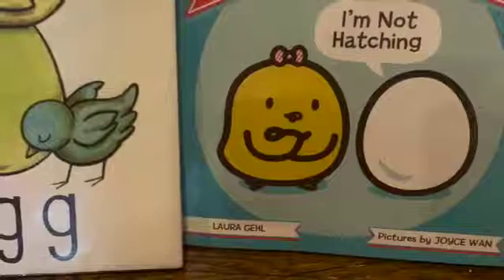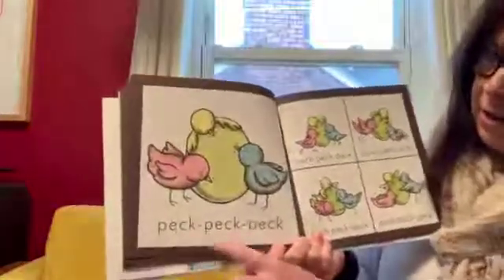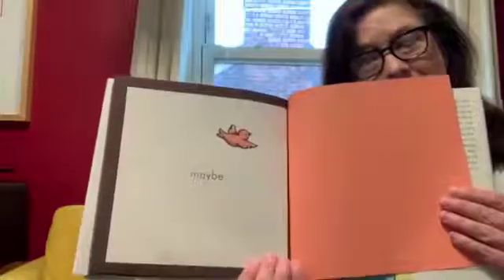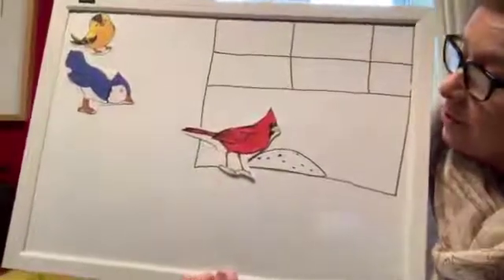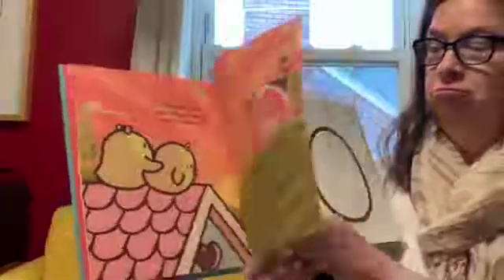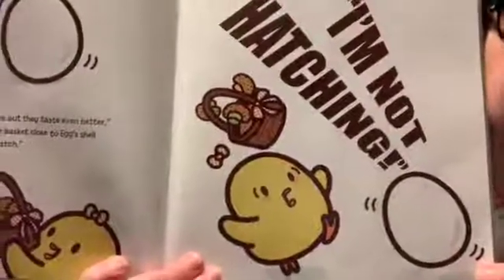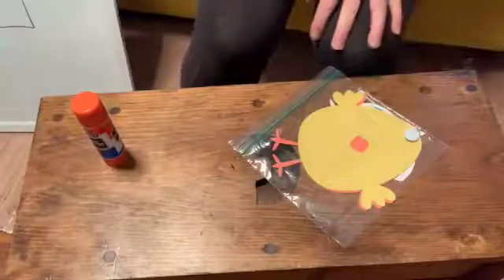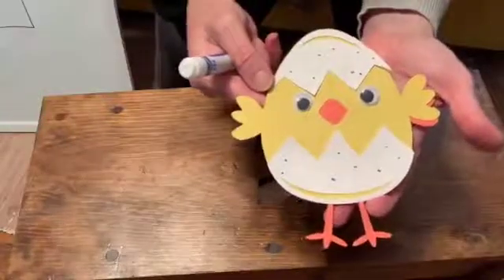Story Time 4/13/21 - Birds!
Join Miss Marie for this week's preschool story time. Stories, songs, and a craft all about birds!